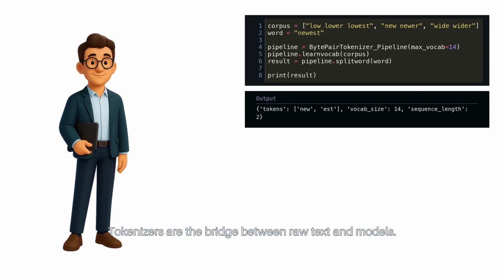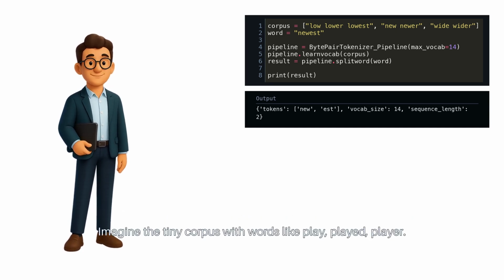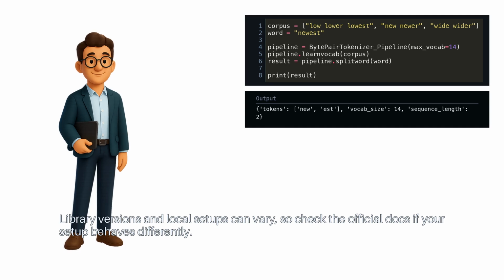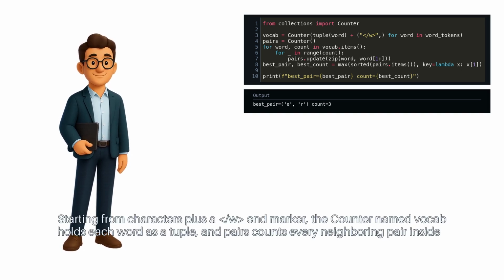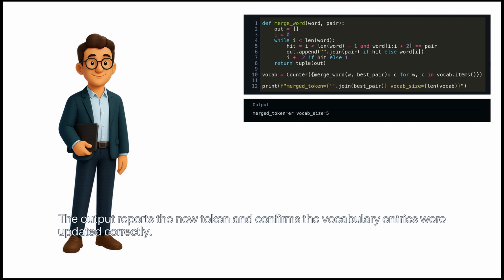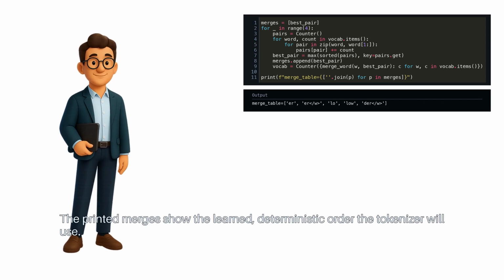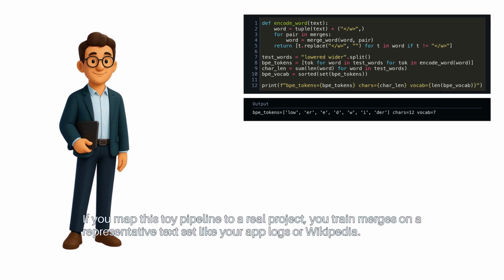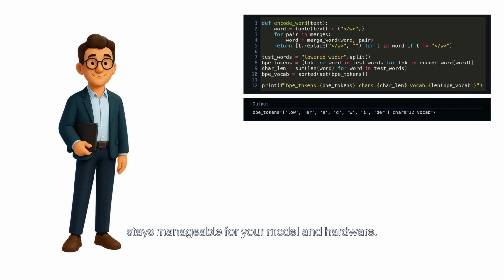Byte Pair Encoding in Python: Build an LLM Tokenizer from Scratch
Byte Pair Encoding (BPE) explained: build subword tokenizers that split unseen words and avoid bloated vocabularies.
Follow a clear pipeline to learn deterministic merges, encode new words, reduce vocabulary size, and speed training and inference.
Demonstrated with simple Python code to train merges, apply them, and run a deterministic encoder for deployment.